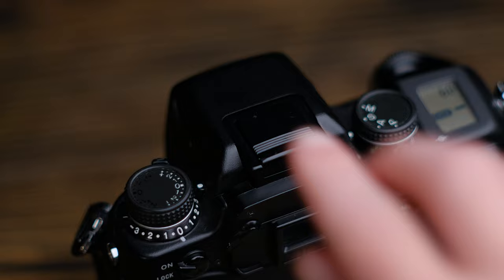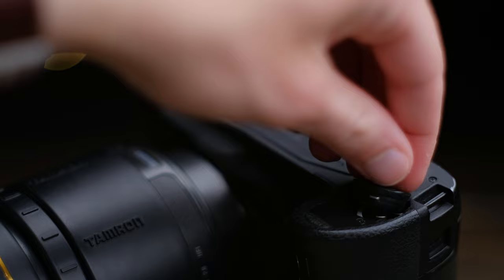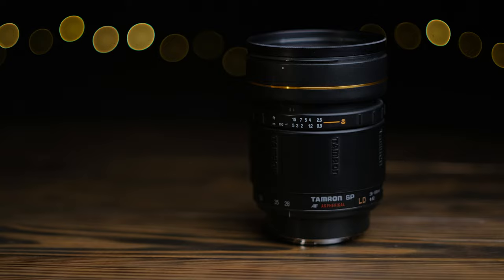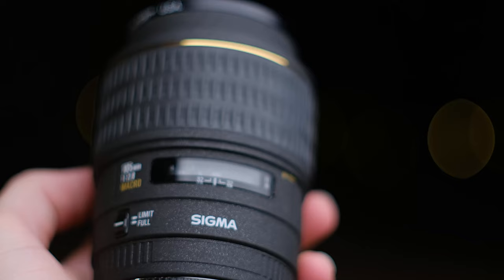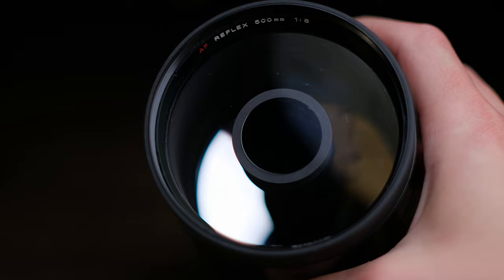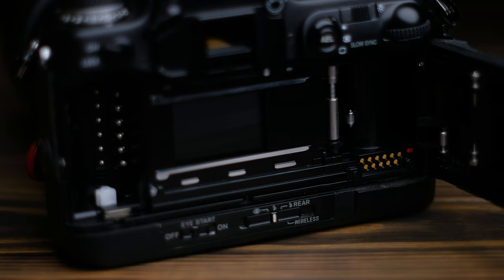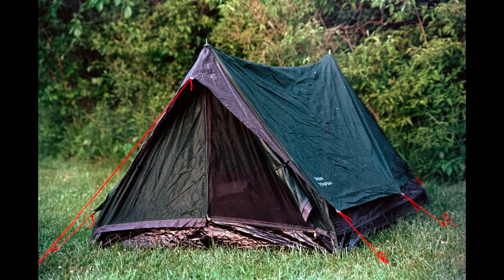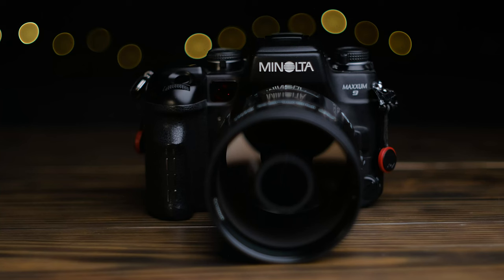The best film camera ever made? - Minolta Maxxum 9 Review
Today we'll be taking a look at the Minolta Maxxum 9, Minolta's last pro-grade film camera.

- 𝙂𝙀𝘼𝙍 -
ᴄᴀᴍᴇʀᴀ: Fujifilm X-H1
ʟᴇɴs: Minolta Rokkor-X PG 50mm f/1.4
ᴍɪᴄ: Deity D3 Pro
ᴇᴅɪᴛɪɴɢ sᴏғᴛᴡᴀʀᴇ: Davinci Resolve